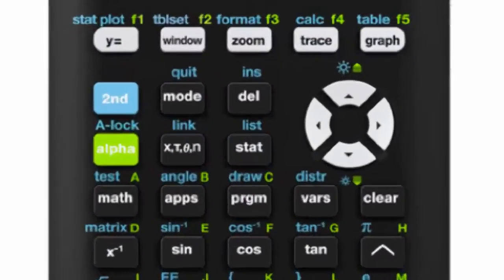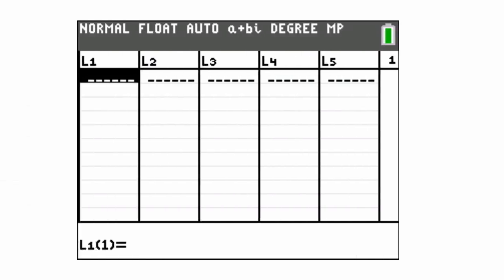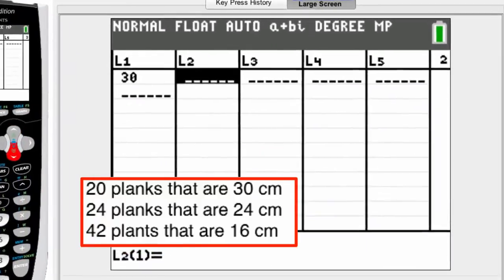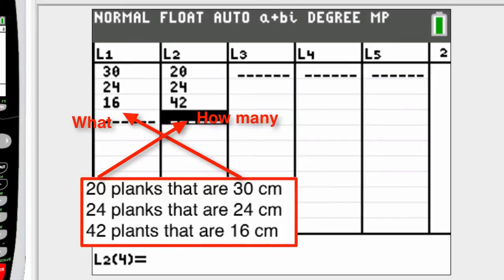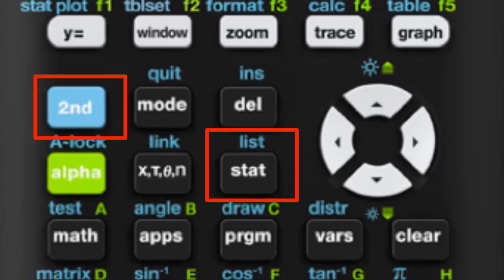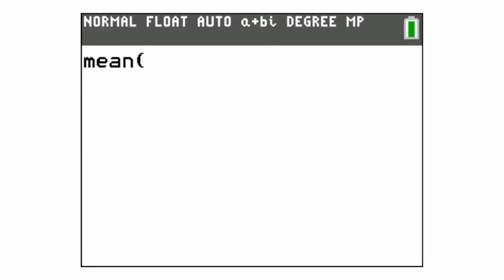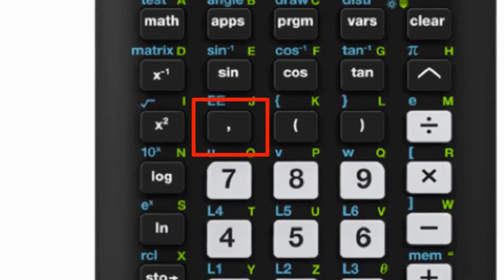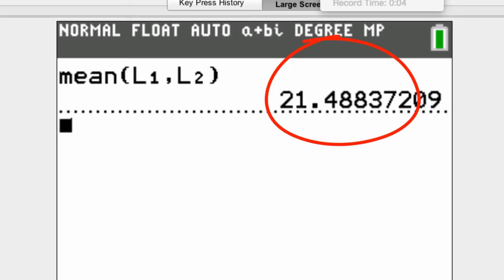TI-84 How to use the Frequency list for mean, average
How to use the the MEAN() function with a second list that acts as a frequency list. A powerful way to find the mean (average)  of a large number of items.